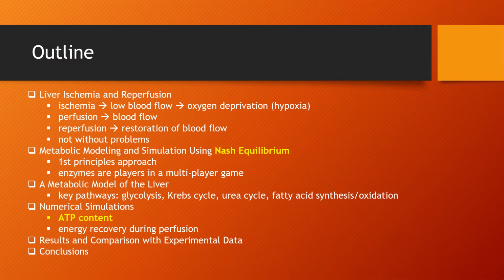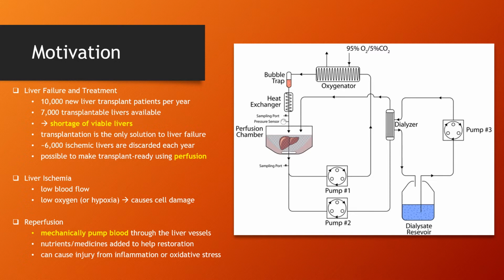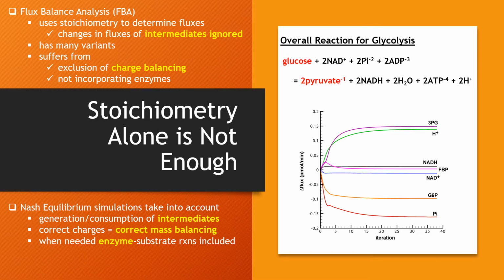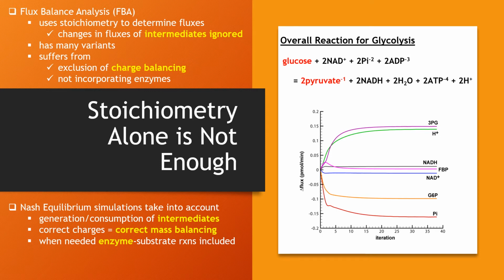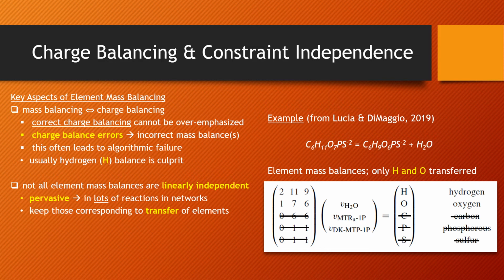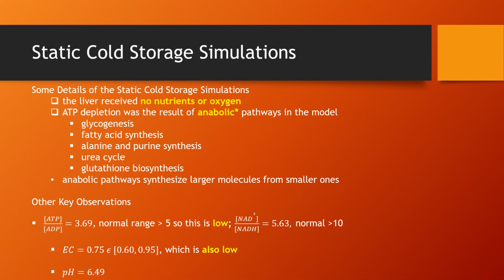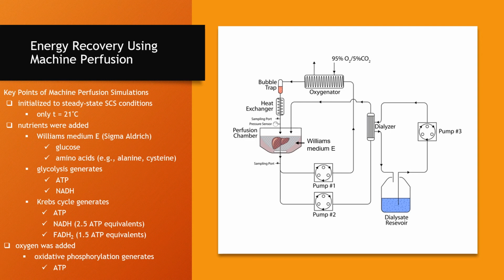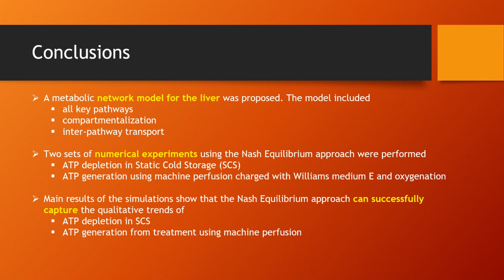NashEq AIChE 2020, lucia, androulakis, uygun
2020 AIChE video on Modeling Ischemic Liver Metabolism